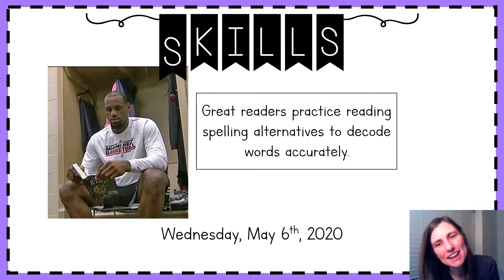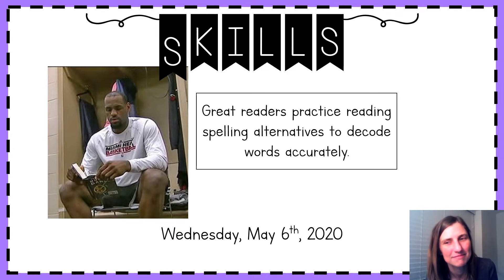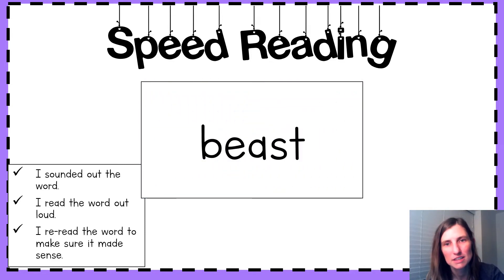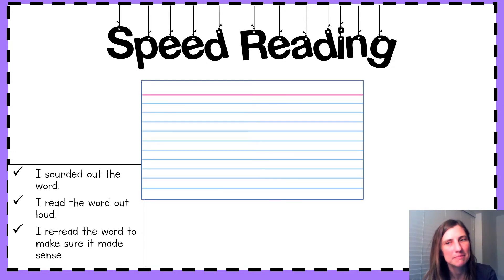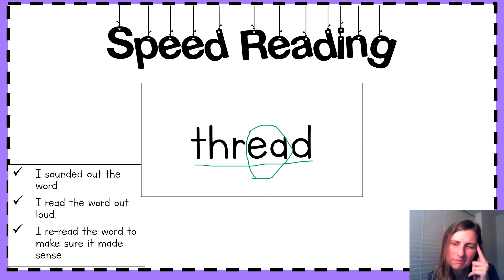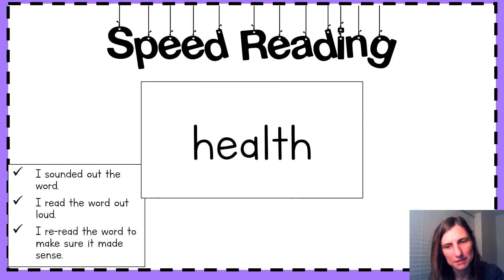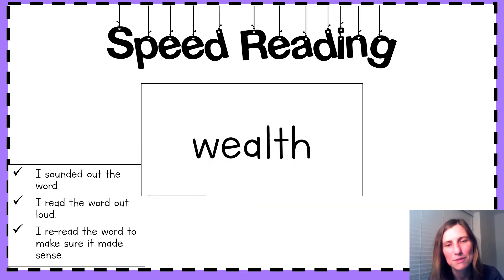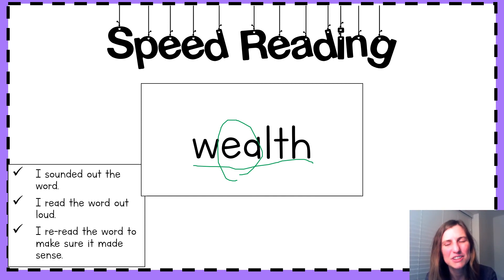5 6 Oral Sound review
Let's review some tricky 'ea' words to get our brains warm today!